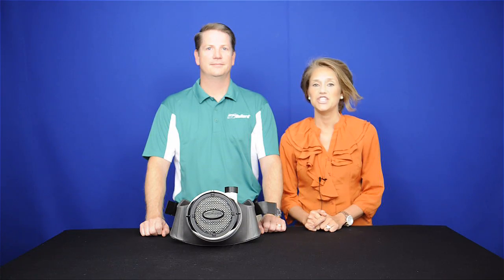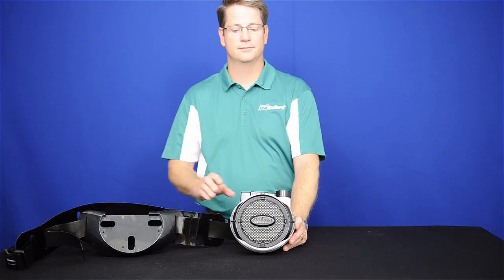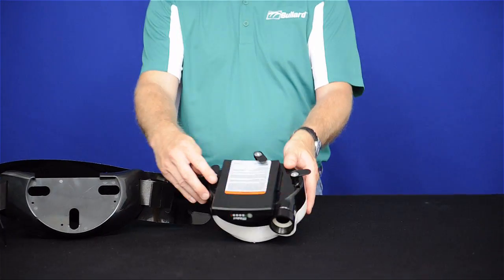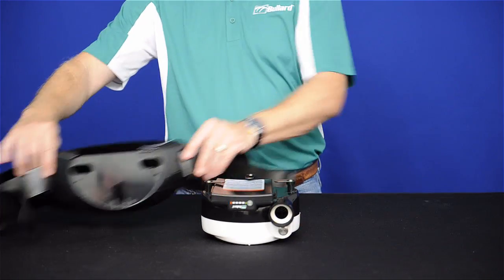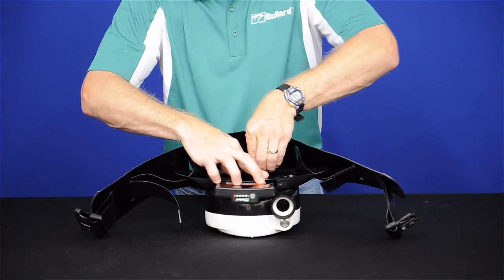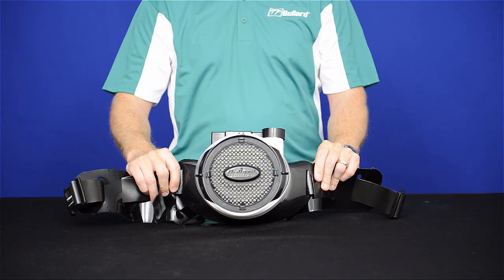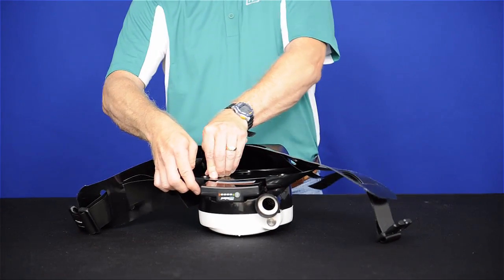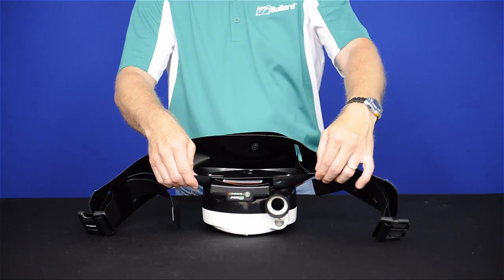EVA Powered Air Purifying Respirator (PAPR)⎜ Installing or Removing Vinyl Belt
EVA (Evolutionary Air) represents the latest in cutting-edge Powered Air-Purifying Respirator (PAPR) technology designed to provide constant air flow in a compact, streamlined form for added customer comfort.